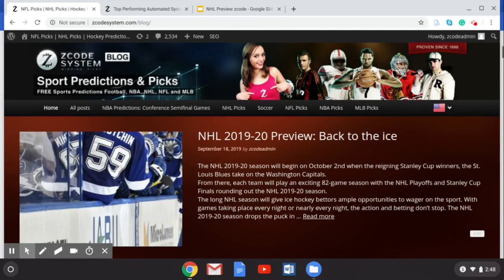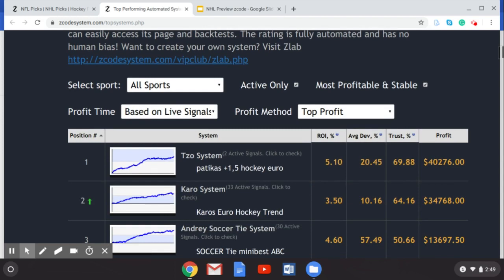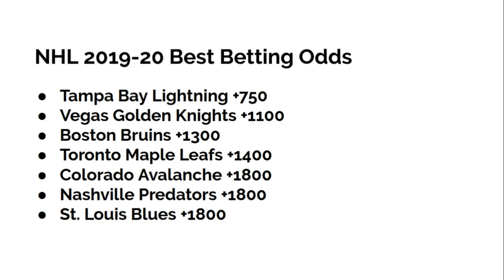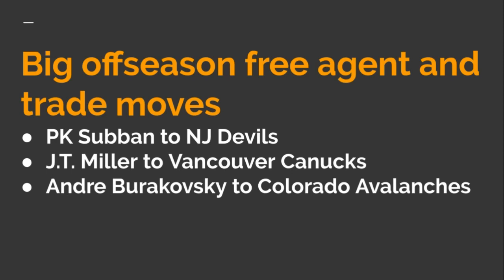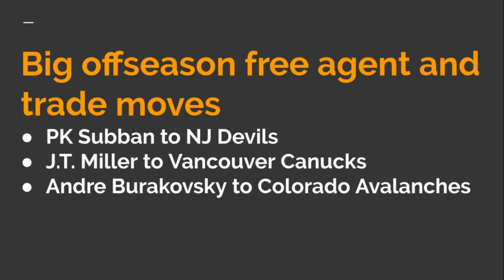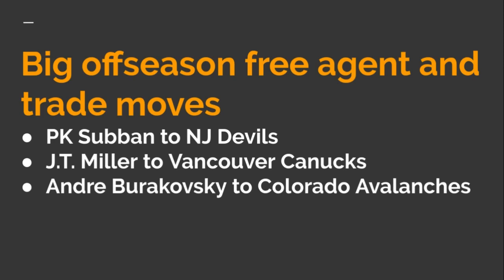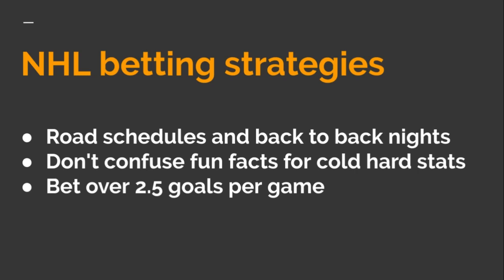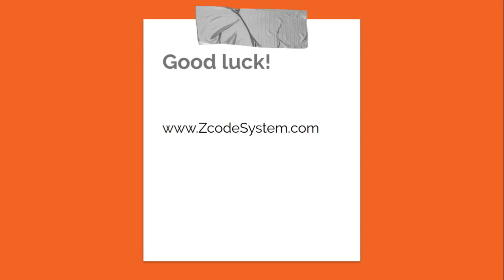Zcode System NHL preview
From there, each team will play an exciting 82-game season with the NHL Playoffs and Stanley Cup Finals rounding out the NHL 2019-20 season.

The long NHL season will give ice hockey bettors ample opportunities to wager on the sport. With games taking place every night or nearly every night, the action and betting don’t stop. The NHL 2019-20 season drops the puck in just a few short weeks, and today, ZCode System takes a look at what is to come.

Betting sports
Zcode secrets
Zcode cost
Zcode pricing
codesystem review
tips to sports betting nba
sports betting
sportsbetting winning systems
z code
sports picks
sports betting
bet on sports
football picks
football system
basketball system
basketball picks
free picks